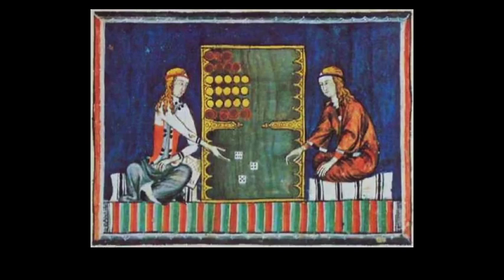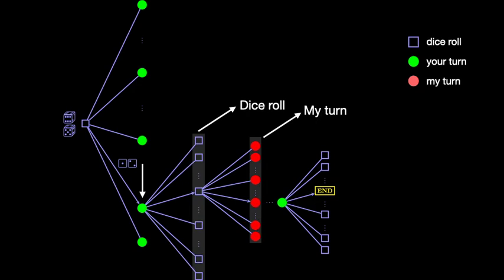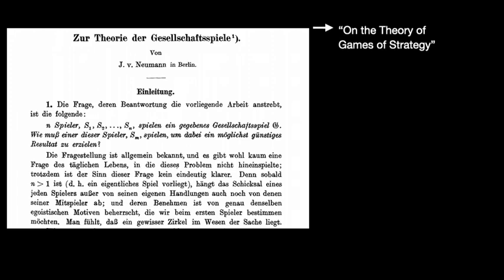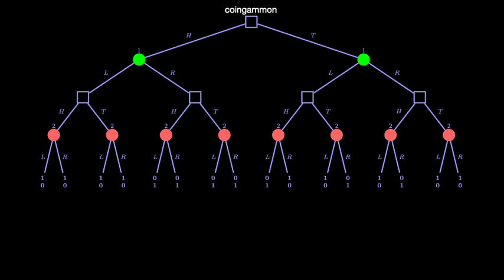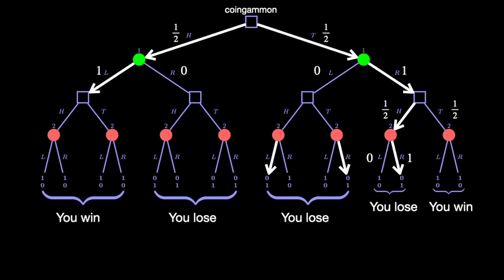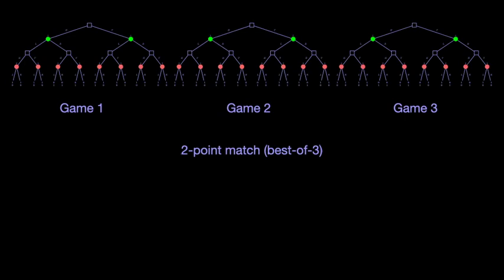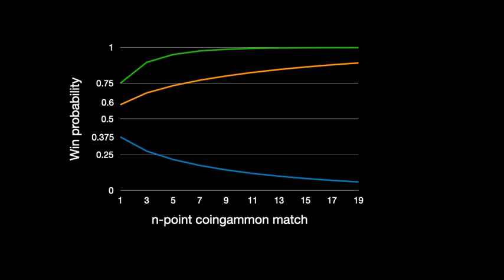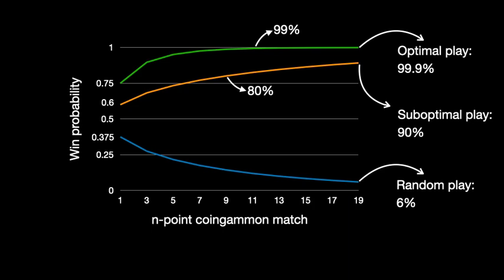Backgammon and Game Theory: What Does It Mean to Create Your Own Luck?